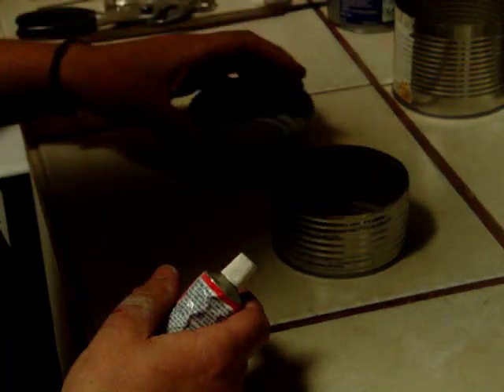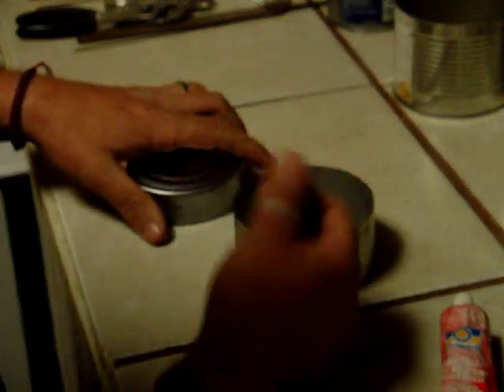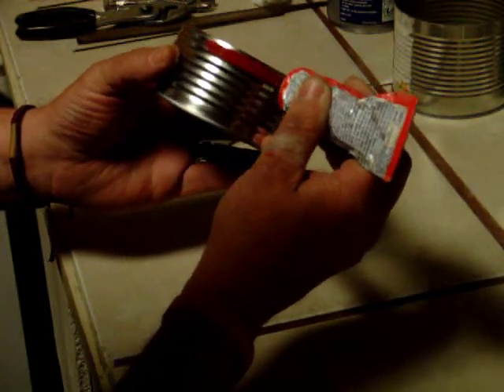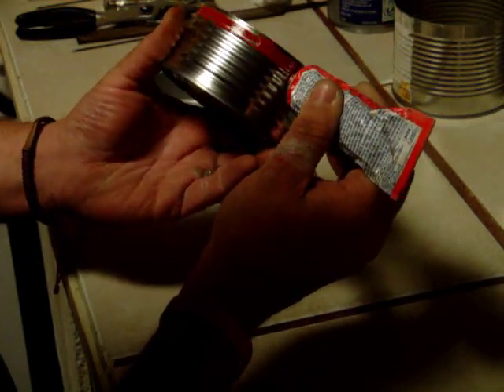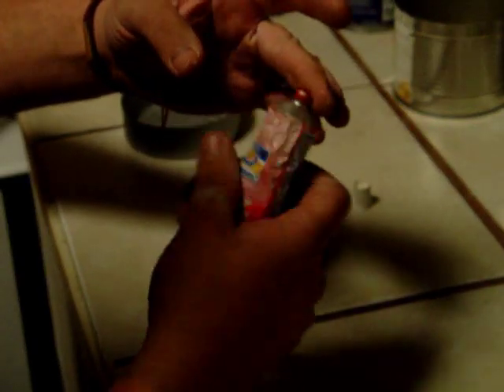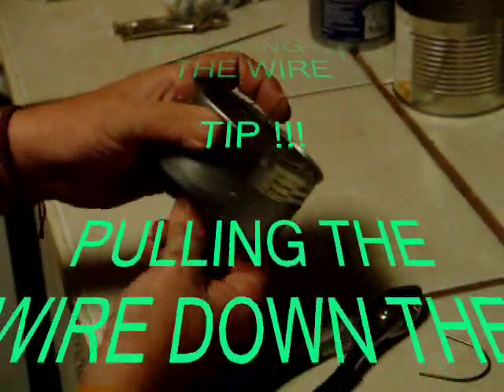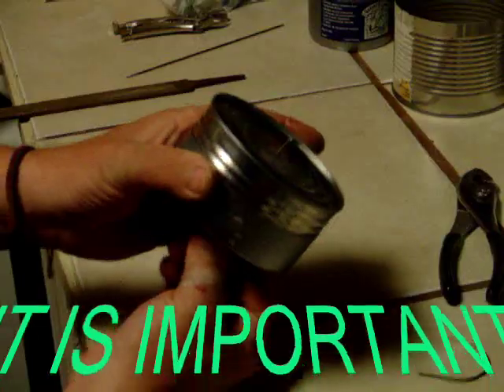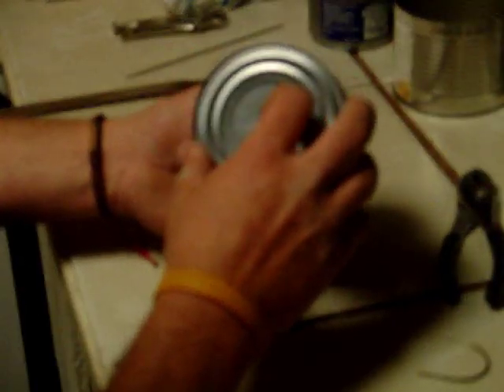PART 7 HOW TO BUILD A TIN CAN STIRLING ENGINE DISPLACER BUILD 2.wmv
THIS IS THE DISPLACER BUILD SECOND PART. WE ASSEMBLE THE DISPLACER IN THIS VIDEO WITH SOME GOOD TIPS TO ENSURE THE PROPER SMOOTH AND BALANCED WORKING OF THIS STIRLING ENGINE.

USE GLOVES !
   ((o) (o))
   m U ddy